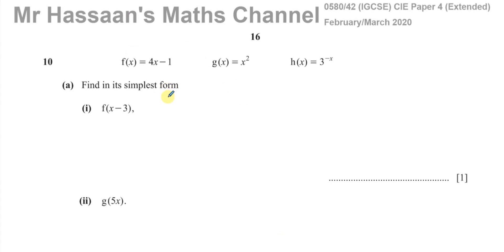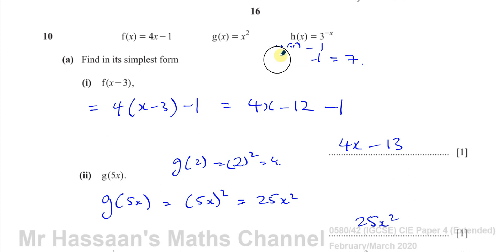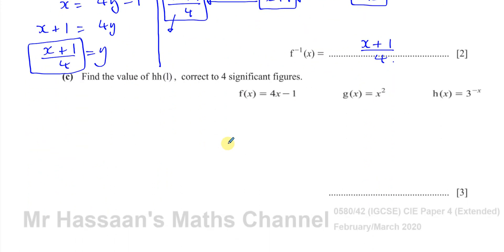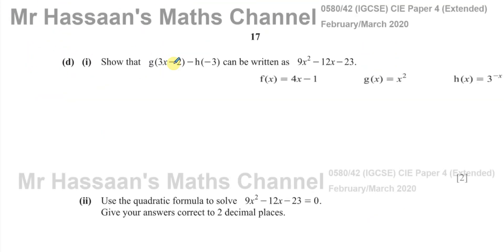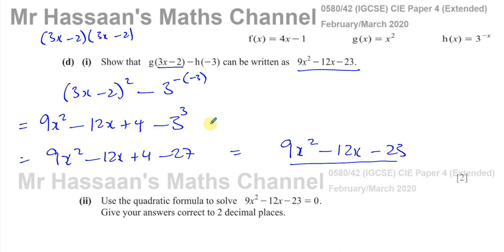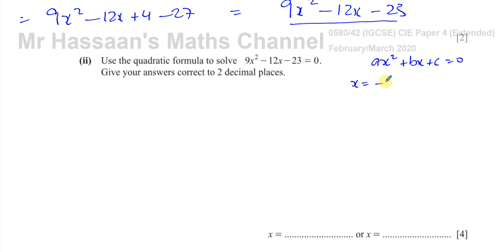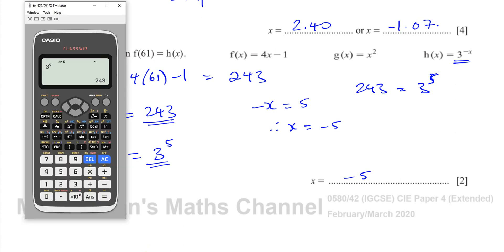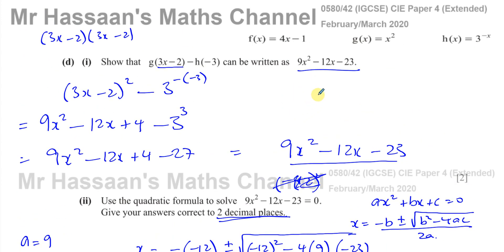0580/42/F/M/20, (IGCSE), Paper 42, Q10 Inverse Functions, Composite, Quadratics, Exponentials